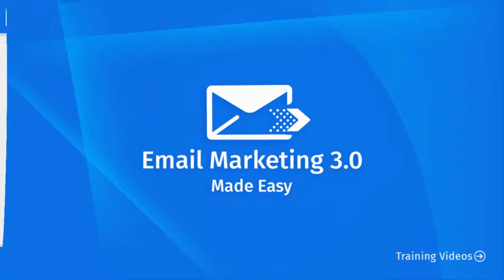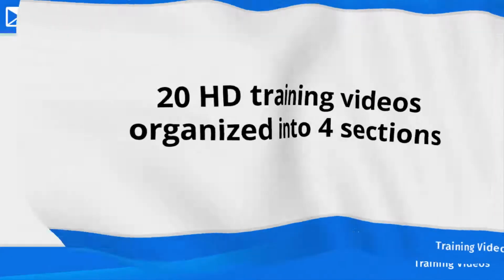Email Marketing – Step by Step Part-01 | 2022.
In Chapters 5 through 10, we’ll talk about:
✓ Finding The Right Email Marketing Tool
✓ The Anatomy Of A Marketing Email
✓ Creating A Lead Magnet
✓ Setting Up Your First Email Marketing Campaign
✓ Setting Up A Squeeze Page
✓ Sending Traffic To Your Squeeze Page
Welcome to the latest and very easy to apply “Email Marketing 3.0” Training,
designed to take you by the hand and walk you through the process of getting
the most out of Email Marketing, for your business.
I’m very excited to have you here, and I know that this will be very helpful for
This exclusive training will show you step‐by‐step, topic by topic, and tool by
tool, what you need to know to dominate Email Marketing, in the easiest way
possible, using the most effective tools and in the shortest time ever.